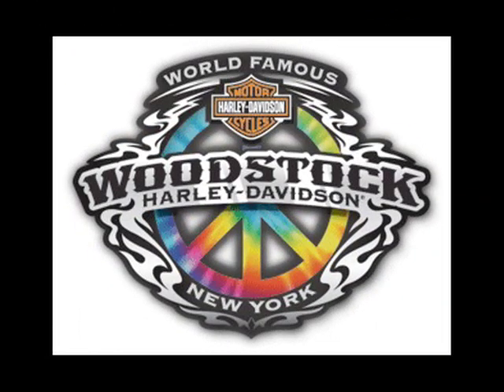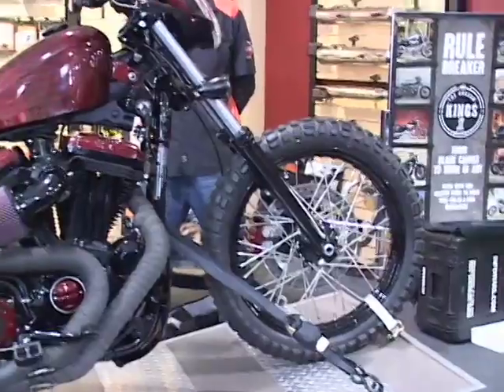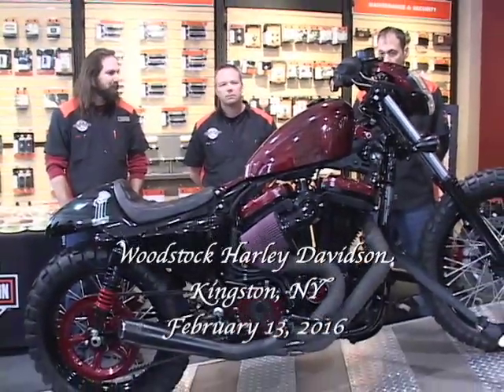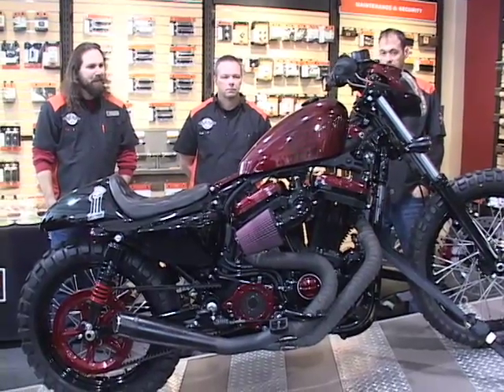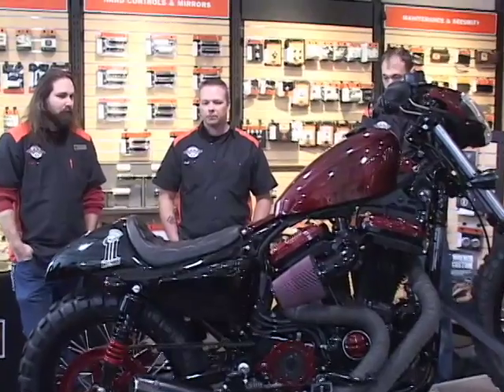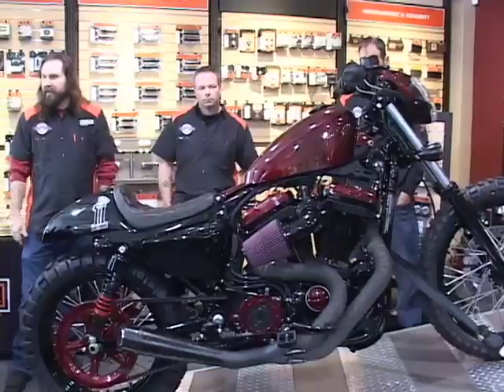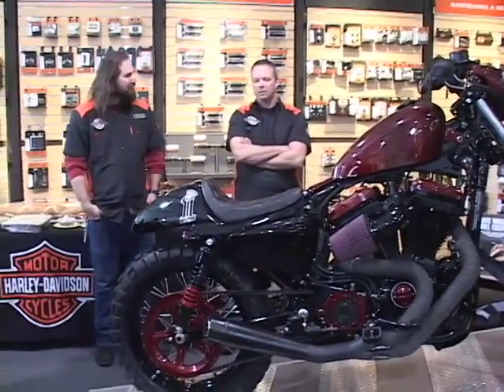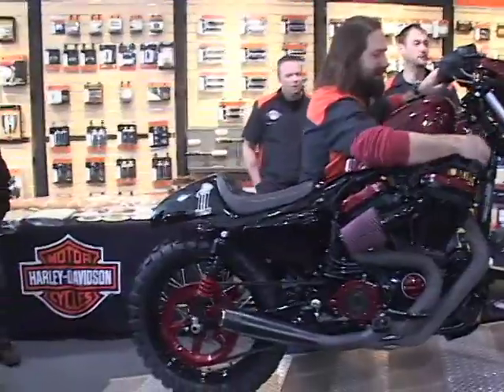Woodstock Harley Davidson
Check out the Woodstock Harley Davidson entry into the "Harley Davidson Custom Kings" national competition for 2016. Videotaped on February 13, 2016 at Woodstock Harley Davidson, Kingston, NY